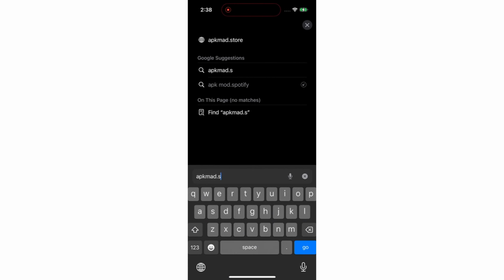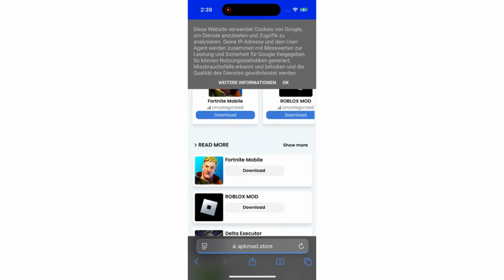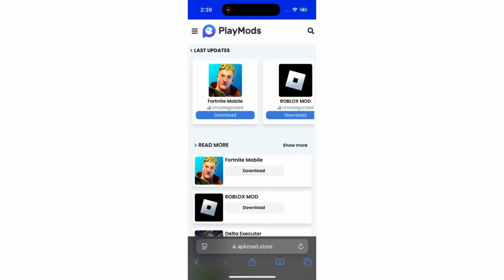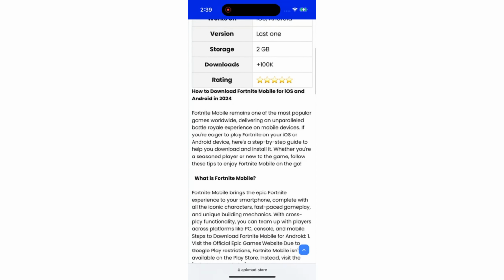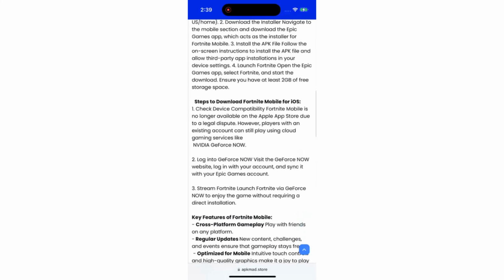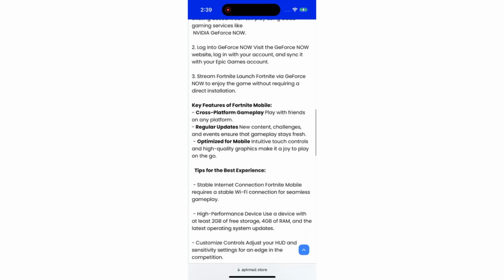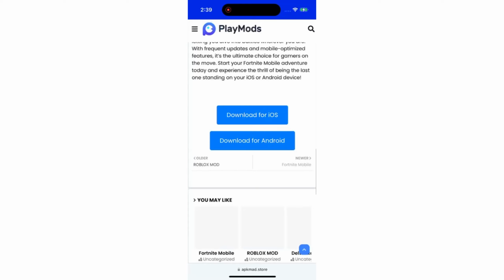How To Get Fortnite Mobile on iPhone & Ipad 2025 ✅️ Tutorial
How to install Fortnite mobile on iPhone & ipad 2025 ✅️ TUTORIAL

Are you excited to bring Fortnite back to your iOS device? In this guide, I’ll walk you through how to download Fortnite Mobile on iPhone and iPad, even if you’re outside the EU or USA. This tutorial covers Fortnite Mobile iOS 2025 updates, ways to download the game in restricted regions, and tips to enjoy Fortnite on iOS devices without hassle.

Whether you're searching for Fortnite Mobile iOS outside Europe, or looking to install Fortnite Mobile in the USA, this step-by-step video has got you covered. Learn how to access the latest Fortnite Mobile trailer, install Fortnite Mobile outside the EU, and get Fortnite on your iPhone or iPad in minutes.

Don't miss out! Watch now and join the Fortnite action on iOS. 🎮